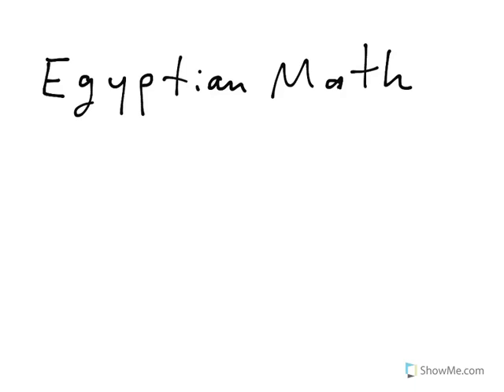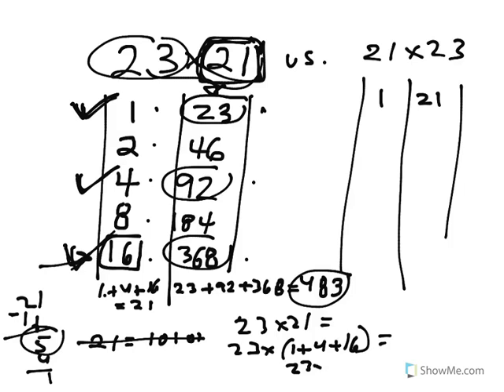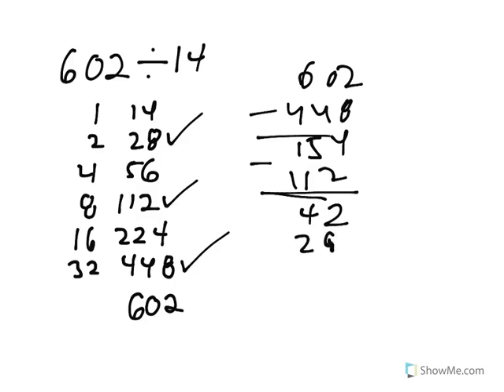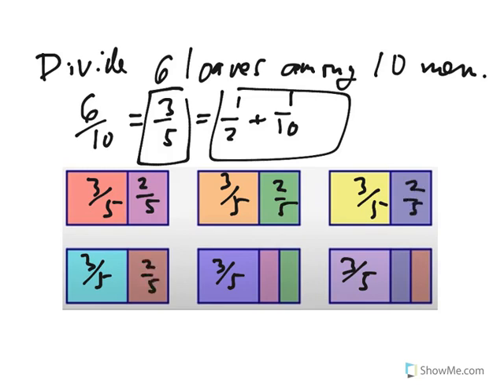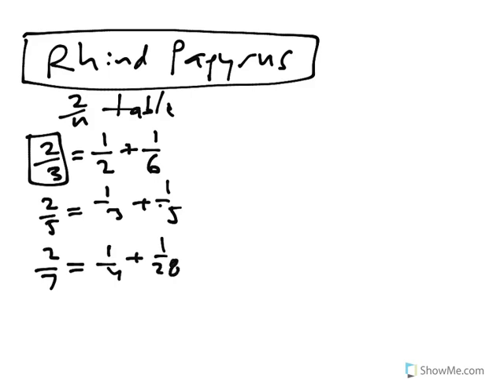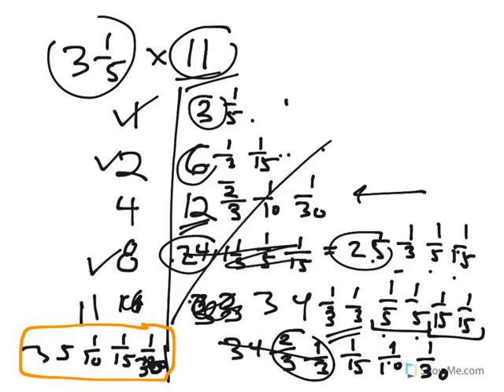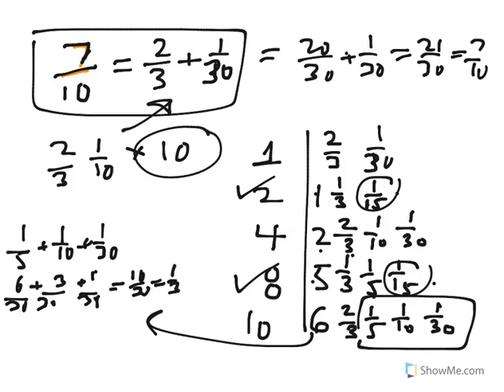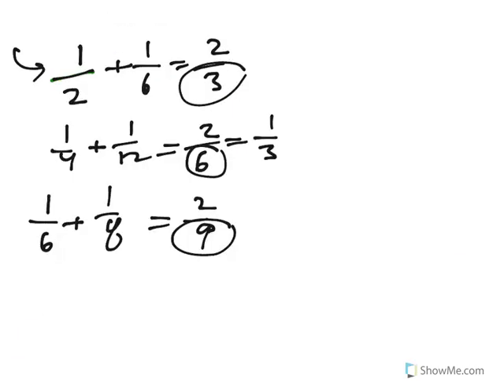Egyptian Multiplication, Division, and Fractions